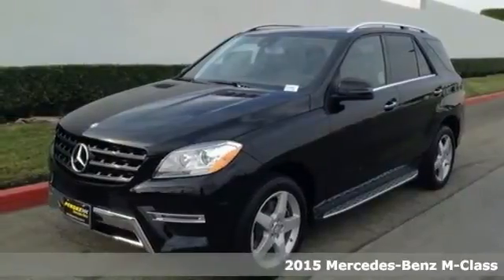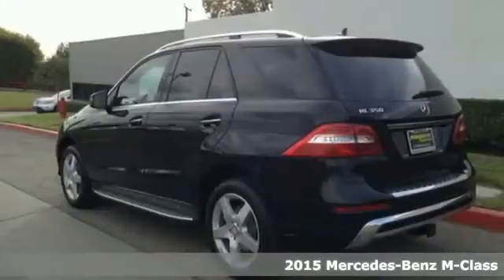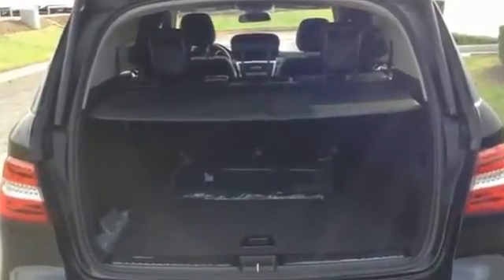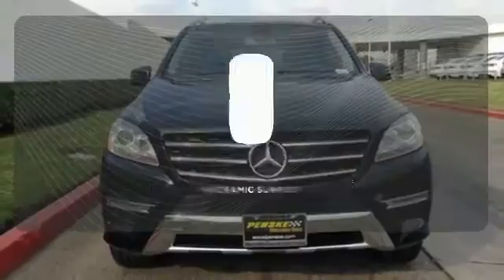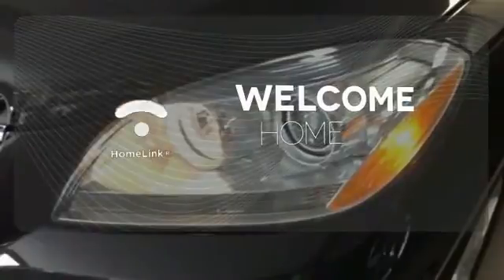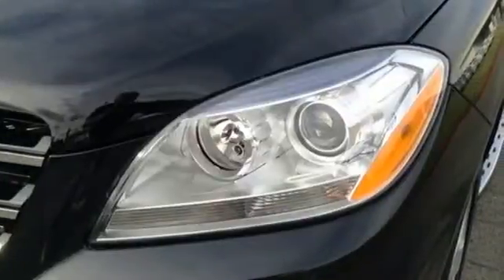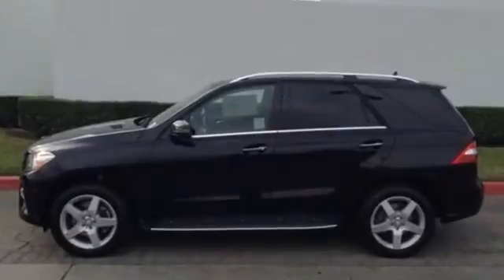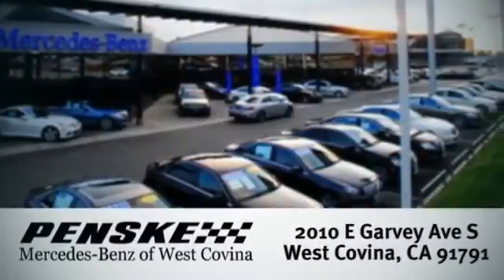2015 Mercedes Benz M Class West Covina CA El Monte, CA FA498589 360p